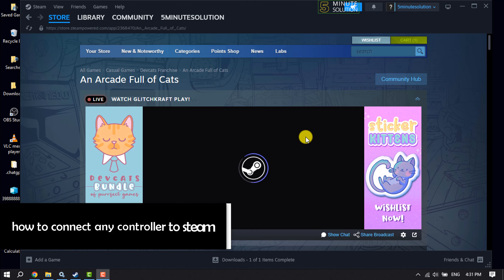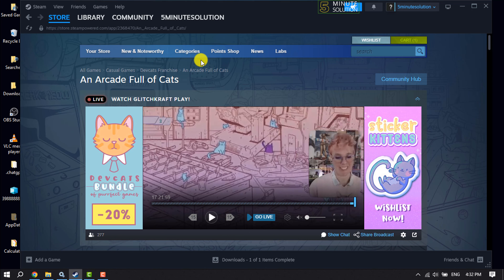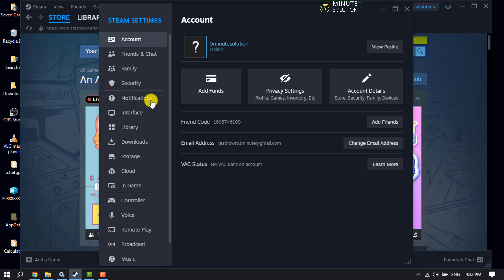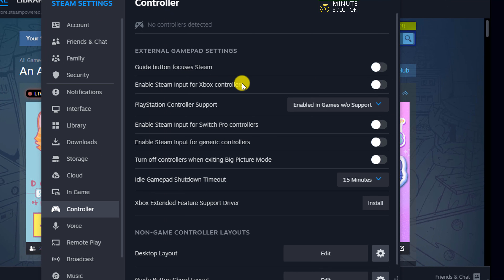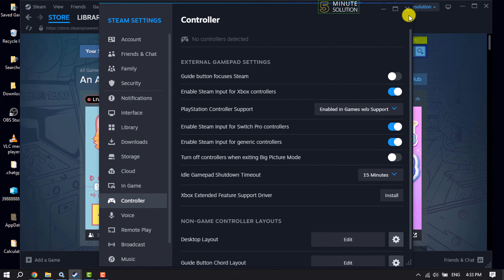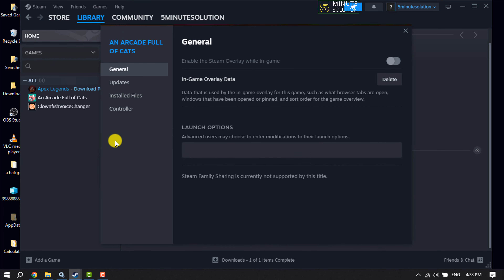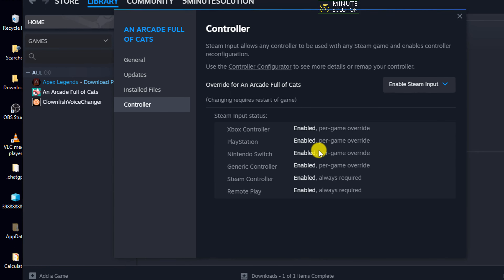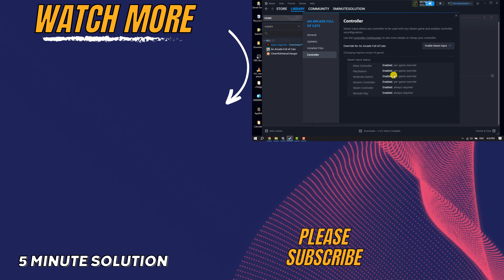How to connect any controller to steam - Full Guide | How To Setup Any Controller On Steam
If you want to play games on your PC without a keyboard, here are the connect any controller to steam